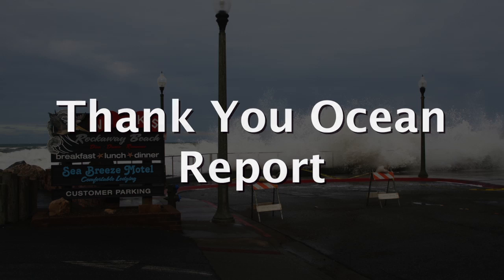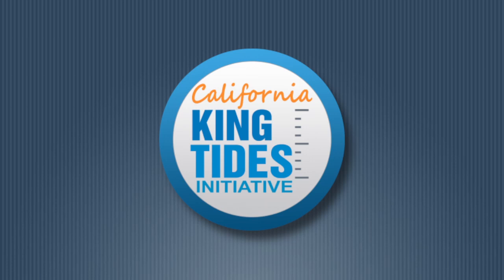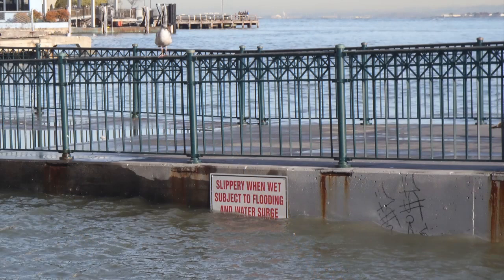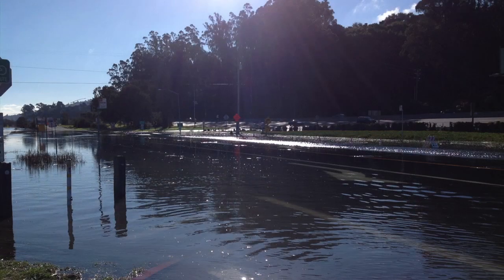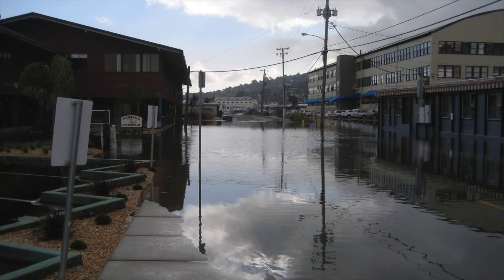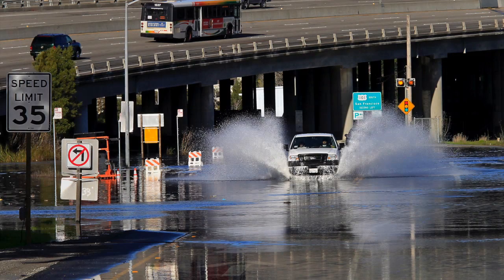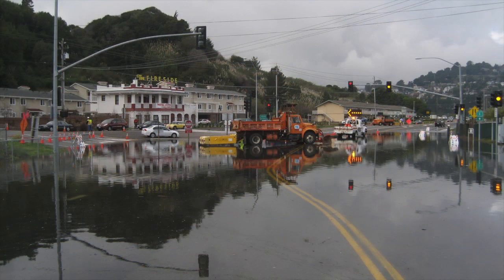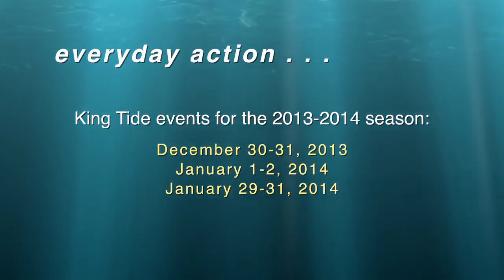California King Tides: "Snap the Shore, See the Future"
What will happen to our coastline with sea level rise? Help us find out! Learn how you can help gather important information about our changing coastline by simply taking and sharing your photos of California's "King Tides"--the highest tides of the year. We talk with Heidi Nutters, with the San Francisco Bay National Estuarine Research Reserve, about California's King Tides Initiative, the photography project where your photos play a part in helping scientists and others better understand the impacts of rising waters along the California Coast. King Tides dates this season are December 30th-31st, January 1st-2nd and January 29th-31st, so start thinking of your favorite coastal spots and get your cameras ready!

Everyday Action: Get involved in the California King Tides Initiative. Be safe!  Take extra precautions when you walk on slippery areas or near big waves, and always be aware of your surroundings and the weather conditions.